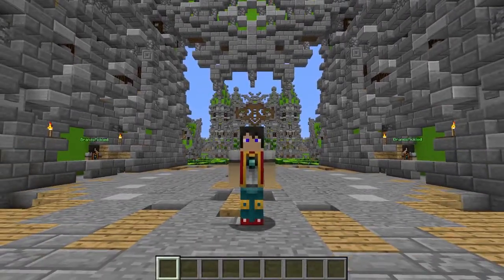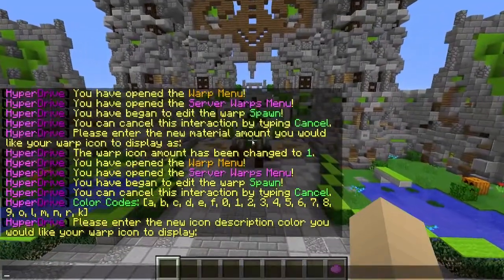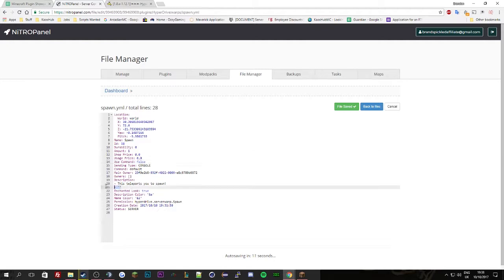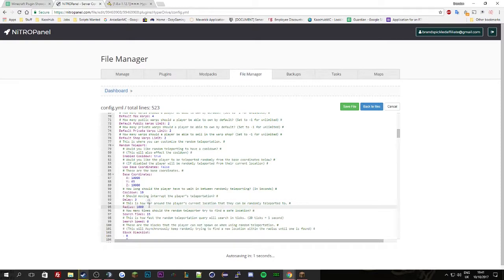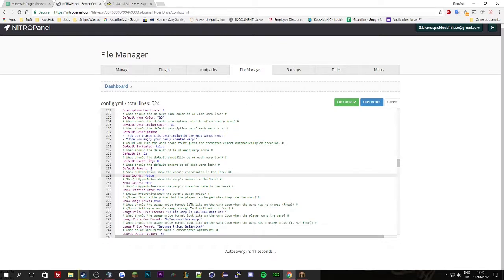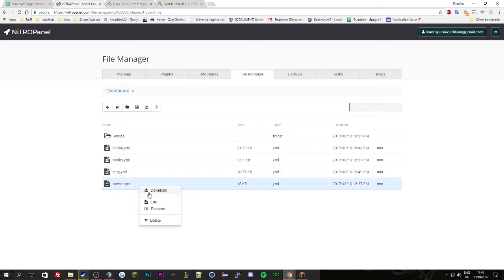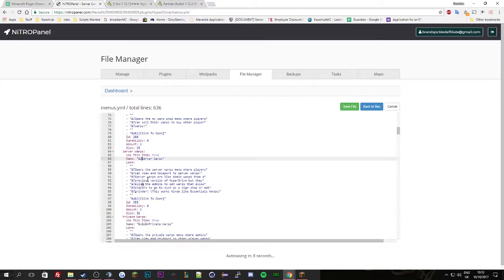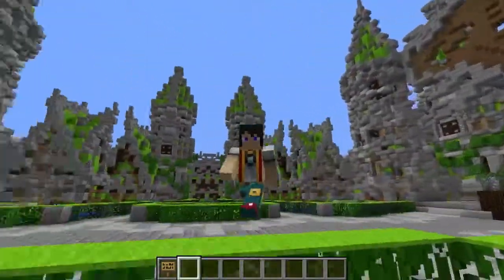Minecraft Plugin Tutorials - Hyperdrive Advanced Teleportation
Order you own server today!!

My Minecraft Server:
● My Server IP - Play.KaosCraft.co.uk